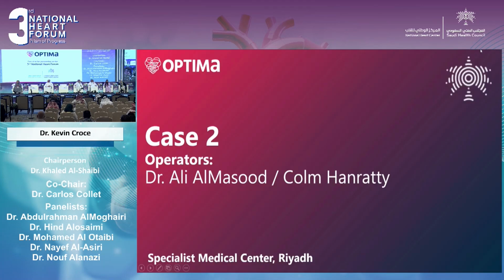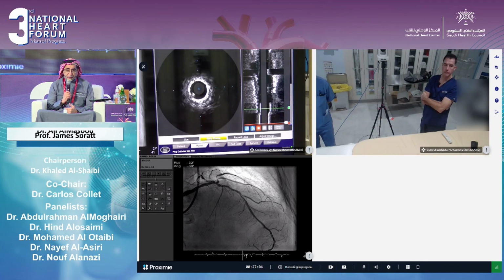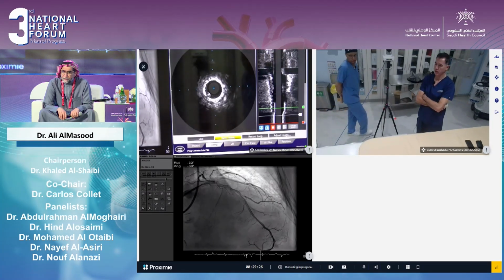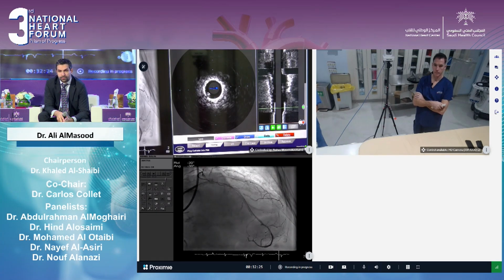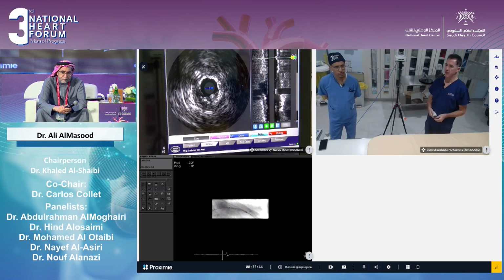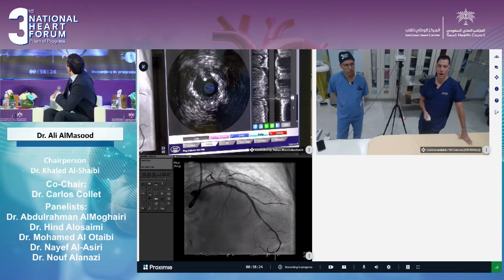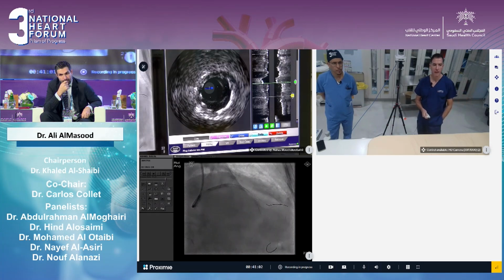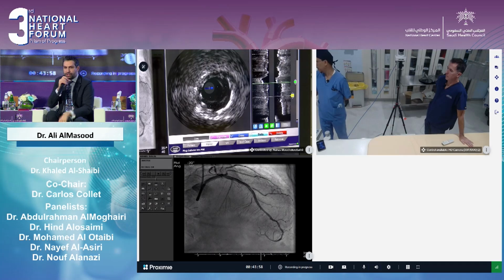09 Live Transmission Management of bifurcation LM disease Specialized Medical Center, Riyadh Dr